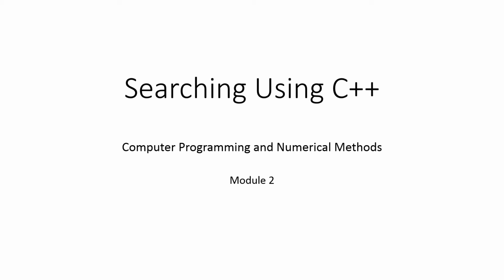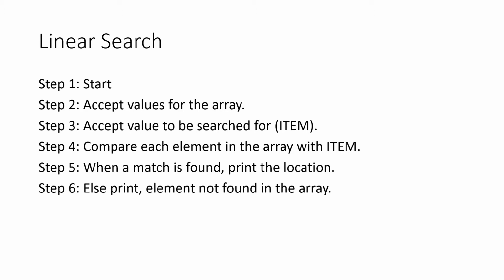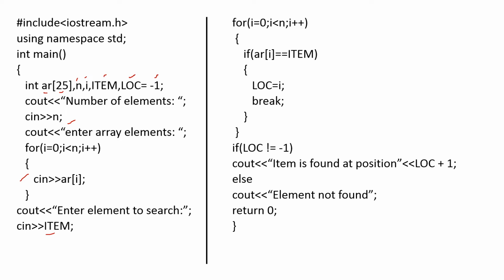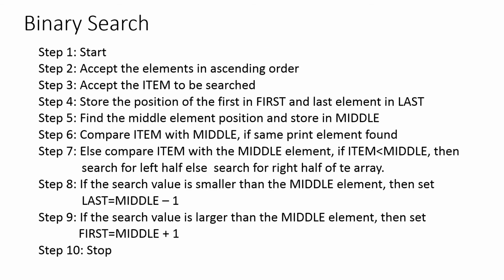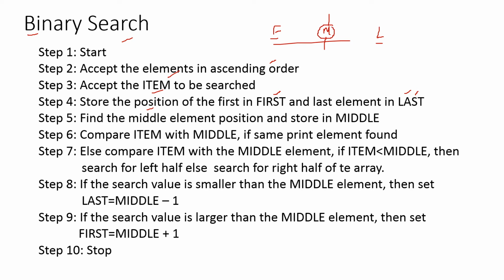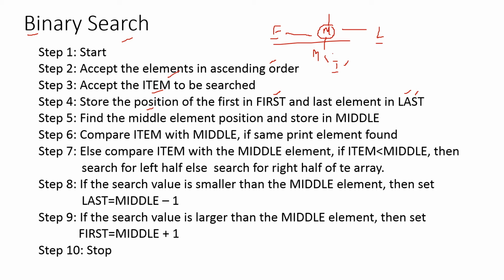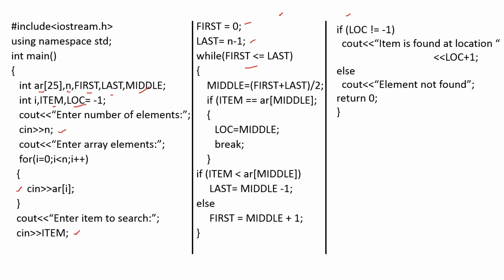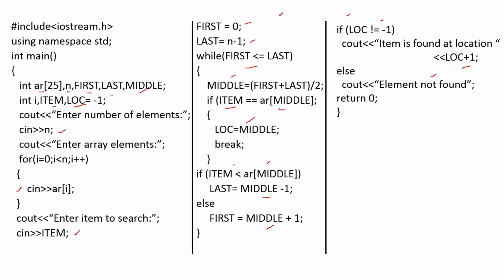Searching in C++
Explains Linear and Binary Searching in C++.